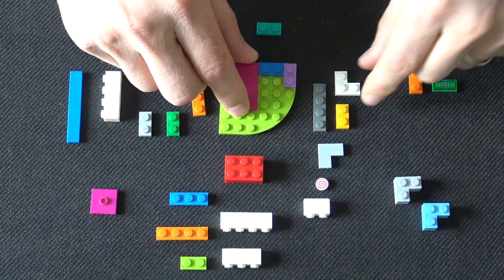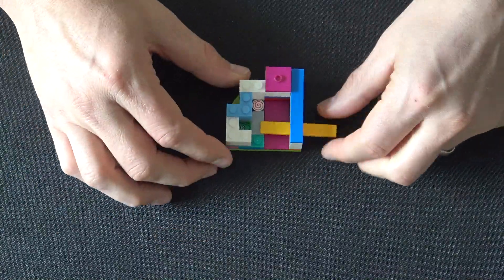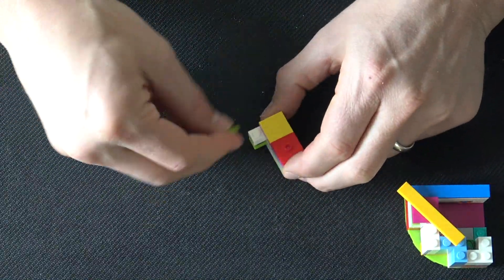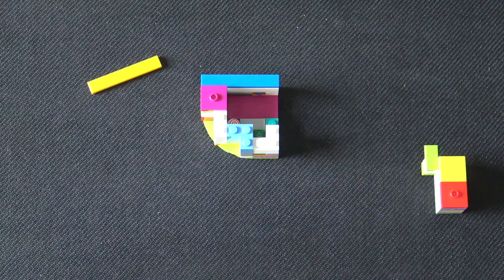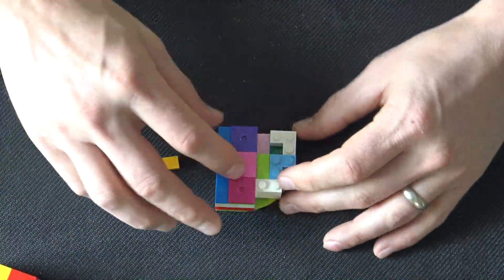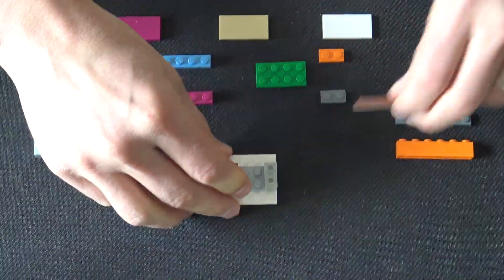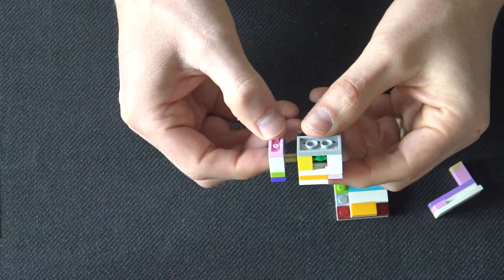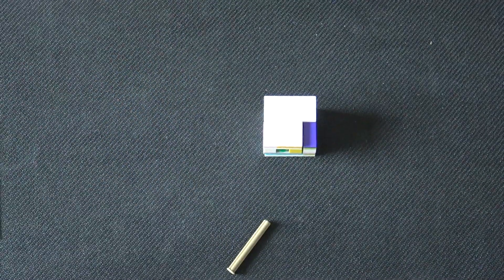Design Series: HYSTERESIS - Lego Puzzle Box Tricks (Expert)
Hysteresis is a concept used by mathematicians, physicists, computer scientists, and engineers... and now YOU can use it to help turn your good ideas into GREAT designs. In this video I show two sets of builds without hysteresis and then show how this EXPERT concept improves their design. The first example is a Blocked Slider. The second example is Tool Discovery.